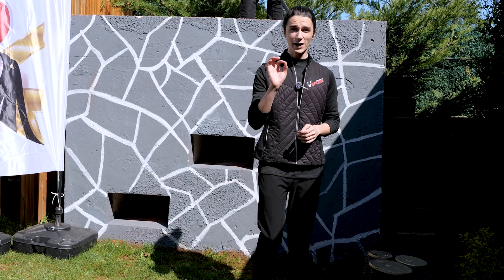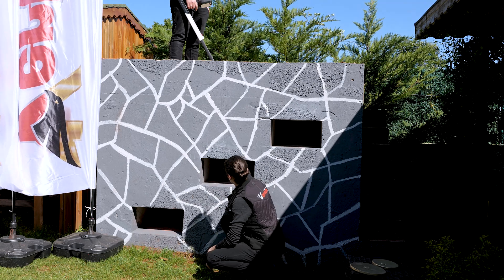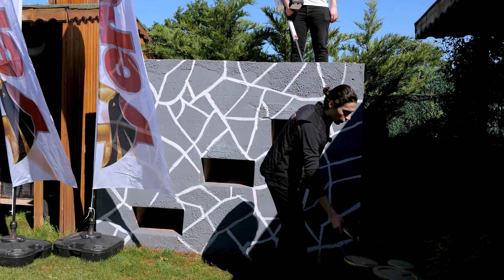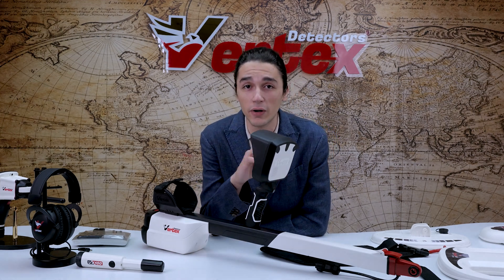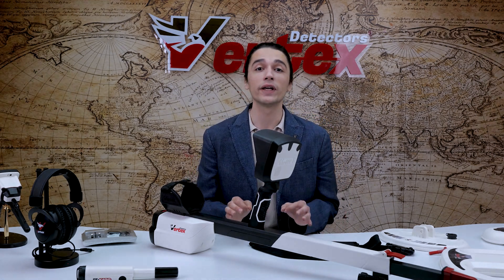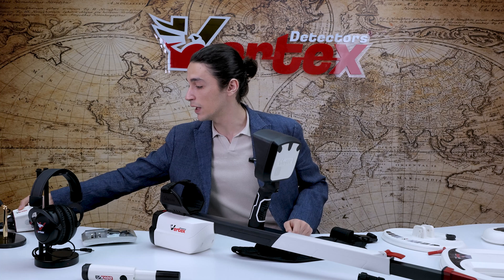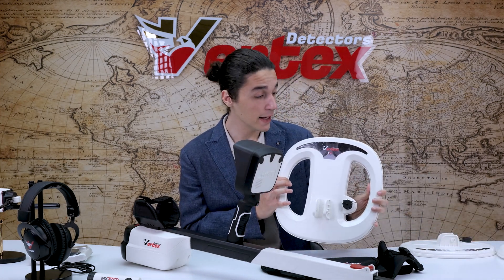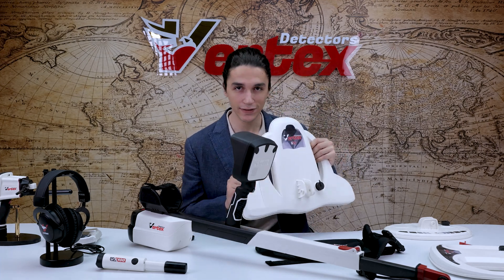Quantum VX900 Detector | Real Field Test Proves Unmatched Metal Detection Accuracy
VERTEX.. Founded on an ambitious vision, our mission is to empower users with cutting-edge technology to detect GOLD & METALS under the most challenging environmental and geographical conditions.

📍 Address
Vertex Detectors GmbH
Fasanenstraße 41, 49716 Meppen